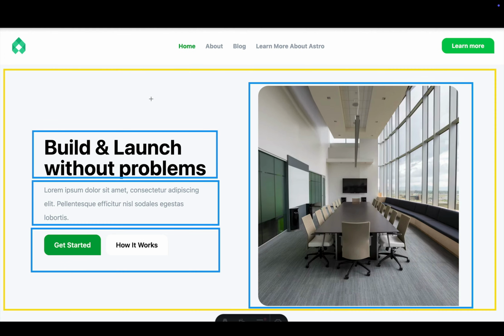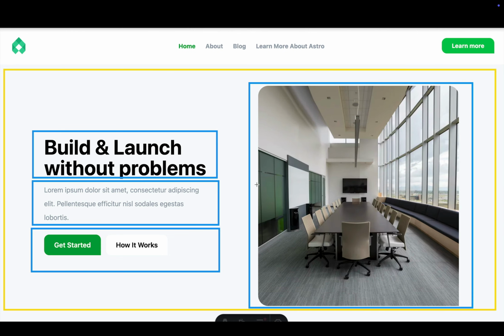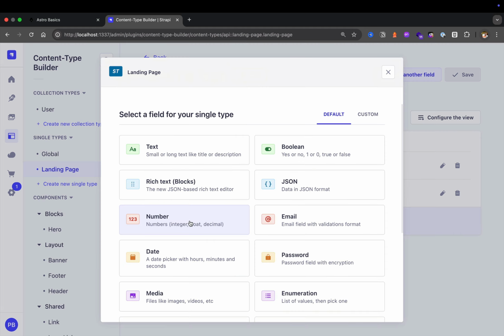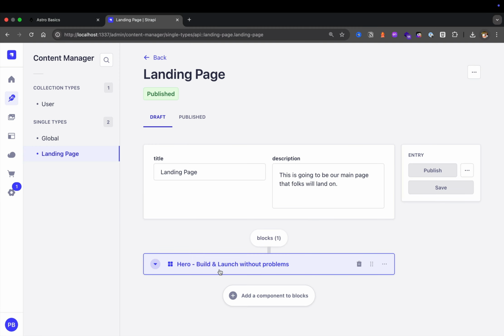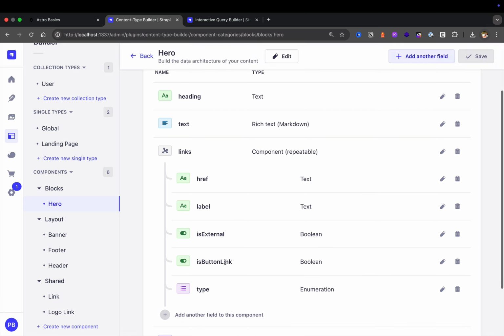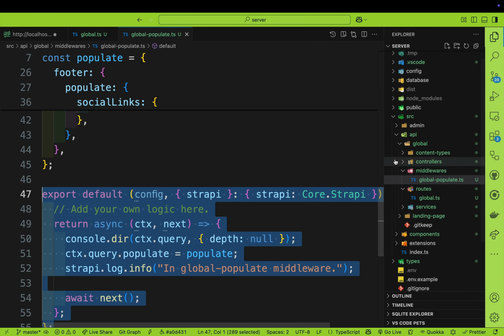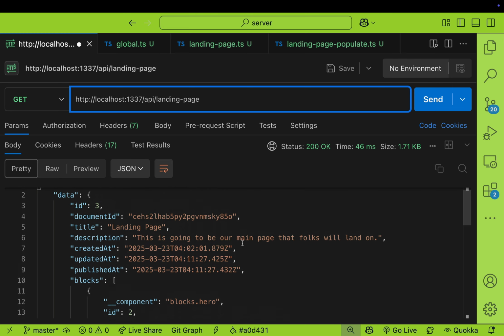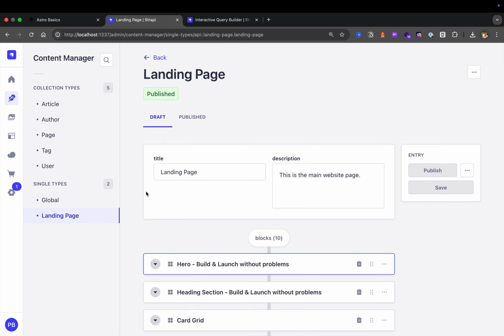Strapi v5 Crash Course 2025 [ Part 6 Building our landing page with dynamic zones ]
Strapi tutorial part 6, we will start building our Landing Page with our first Hero Section component and learn about dynamic zones.|

Welcome back to Part 6 of our Strapi Crash Course! In this tutorial, we’ll start building our Landing Page with our first Hero Section component. We will learn about Strapi's dynamic zones allowing non-technical users to manage content.

📚 What You’ll Learn:

- Creating Landing Page Content Types: We'll set up a new single type for your landing page, complete with essential fields.

- Dynamic Zones Explained: Discover how dynamic zones can help you manage variations in content structure by allowing multiple components.

- Step-by-Step Hero Section Creation: Learn how to create a hero section component that includes a heading, text, links, and media.

- Using Queries for Data Population: Understand how to implement populate logic to prepare your content for display.

- Middleware for Improved API Calls: I'll show you how to create middleware that automatically populates your data, making your API calls cleaner and safer.

🛠️ Key Takeaways:

- Flexible Content Management: Dynamic zones allow for easy rearrangement and addition of components.

- Better API Integration: Middleware enhances data fetching efficiency and security.

- User-Friendly Interface: Strappy's intuitive content type builder simplifies creating and managing content.

- Reusable Components: Create components that can be used across multiple pages for consistency.
- SEO-Friendly Structure: The ability to manage content dynamically helps in optimizing search engines.